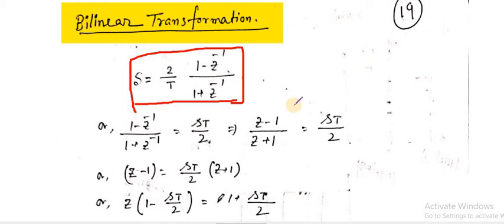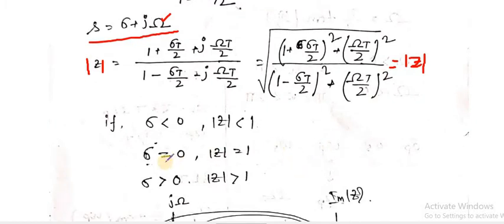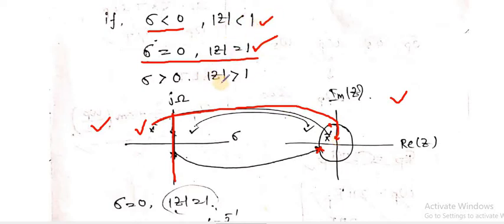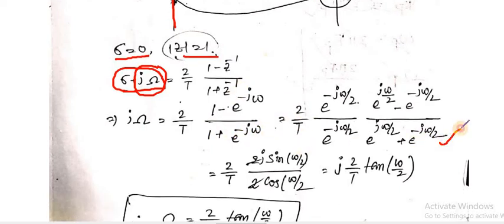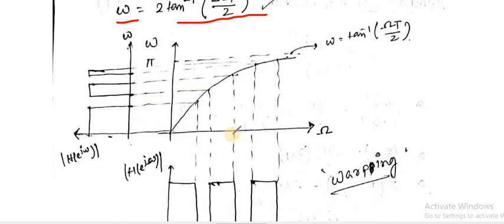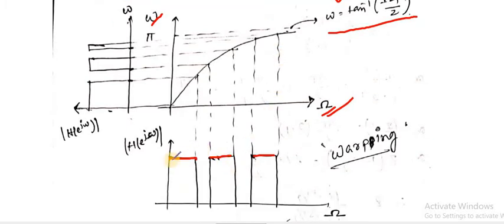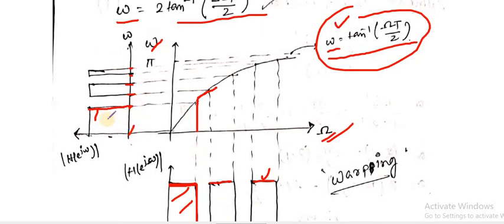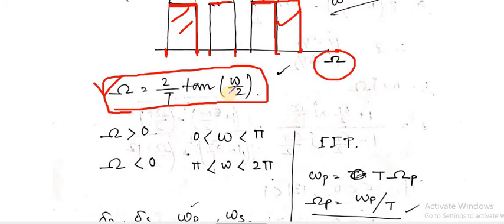IIR filter design using BLT by Susovan Mondal, ECE, SIEM, Siliguri